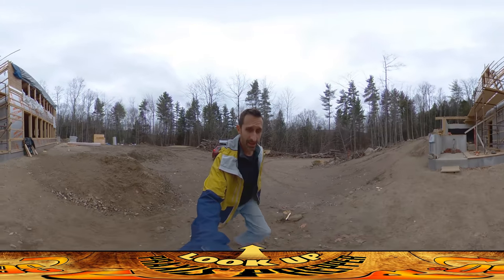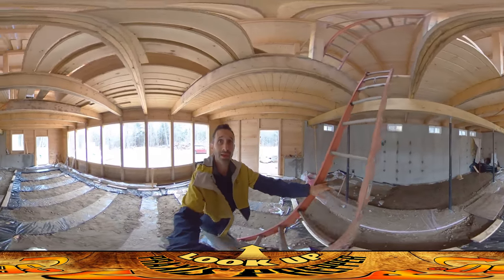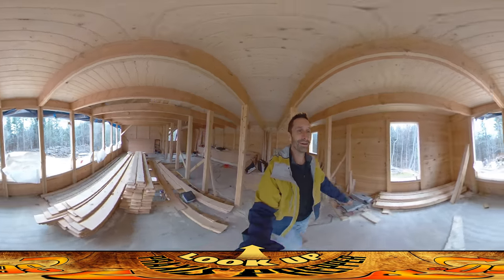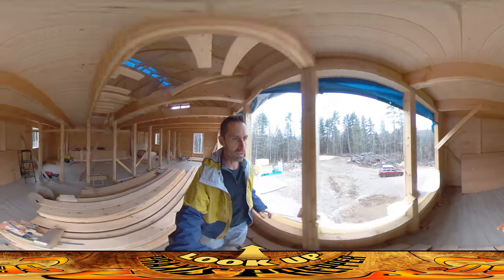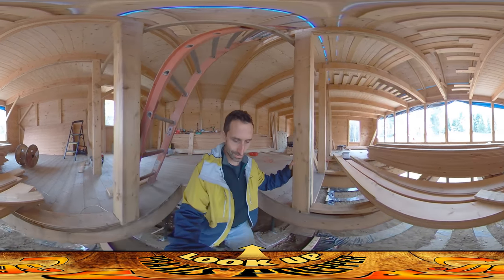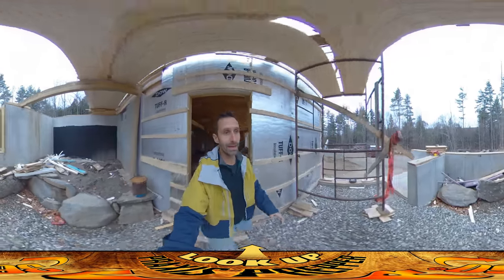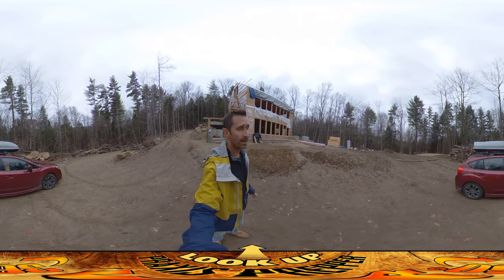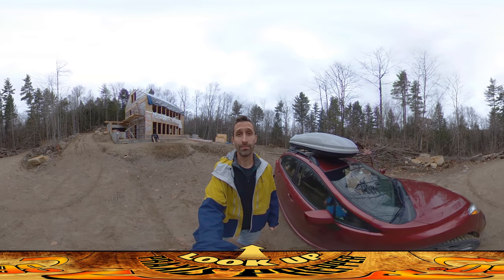Homestead Building - Prepping the Site for Rain